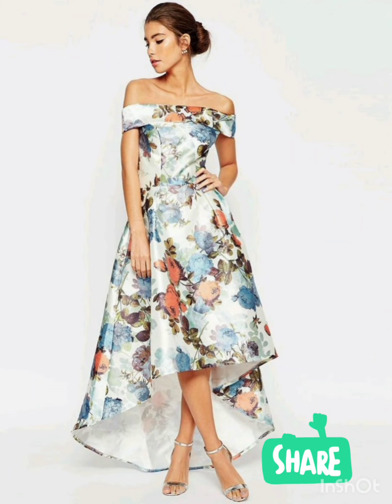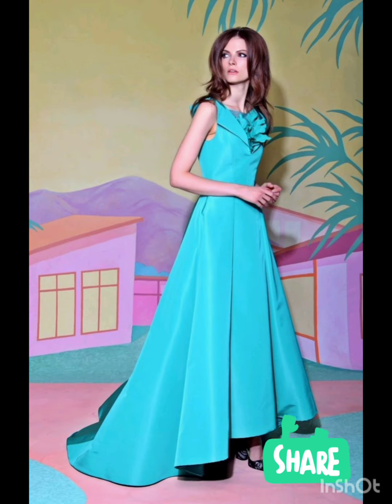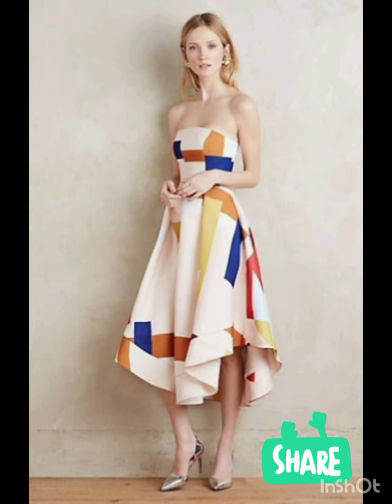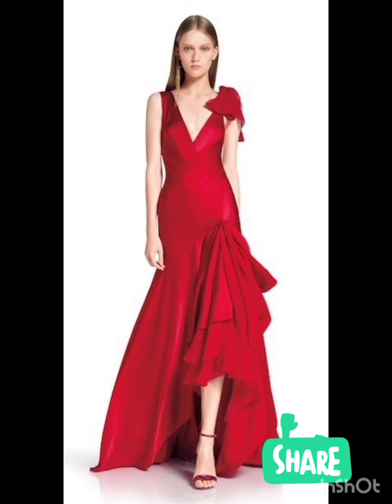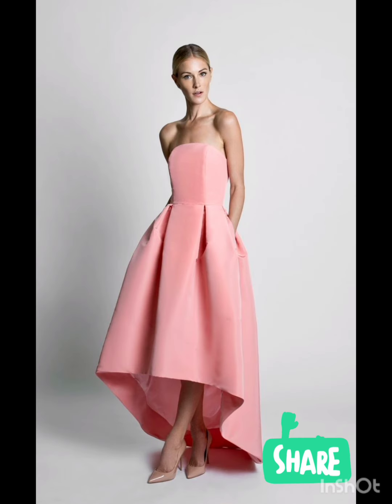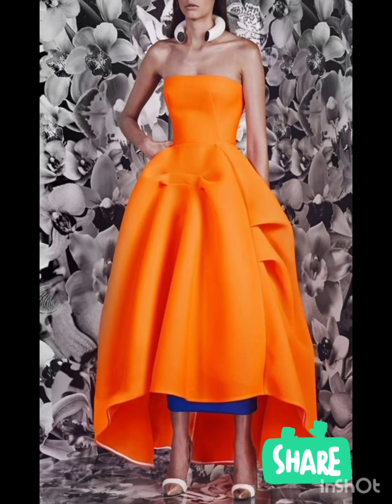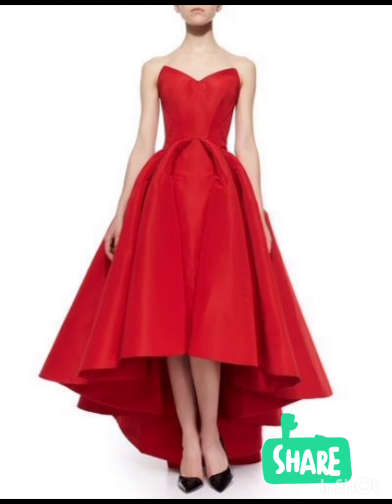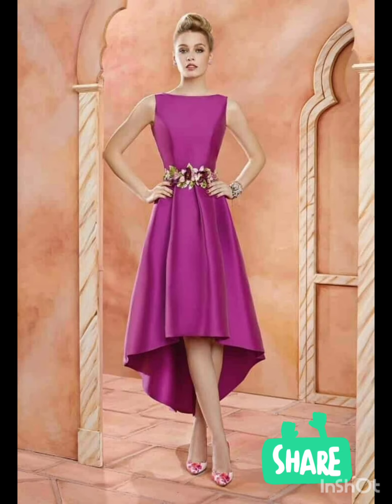Ideas Fantásticas🤗 de Vestidos Casuales para Dama te Gustarán!